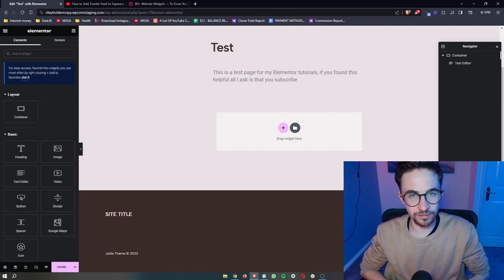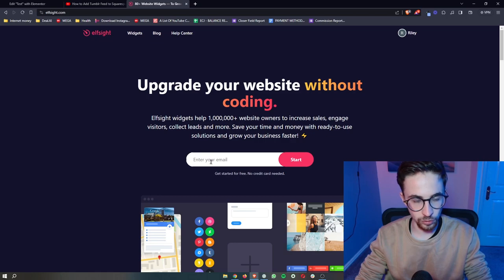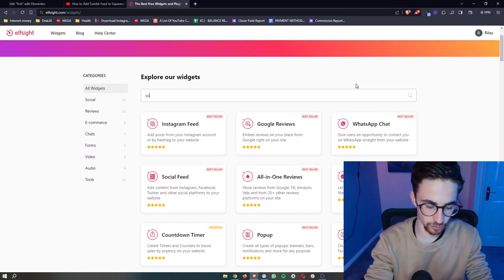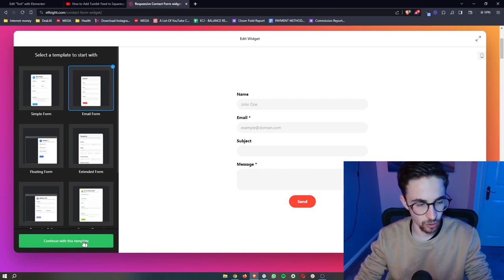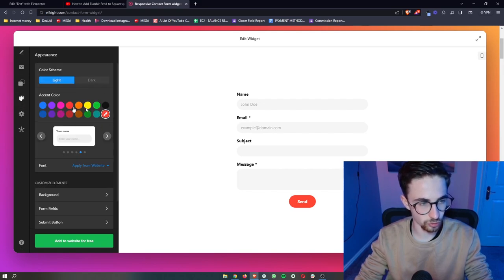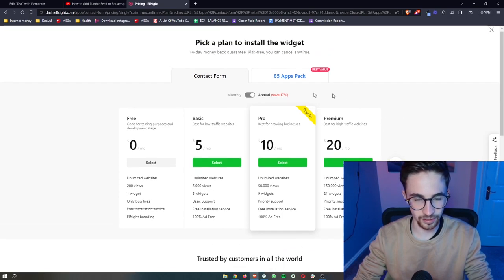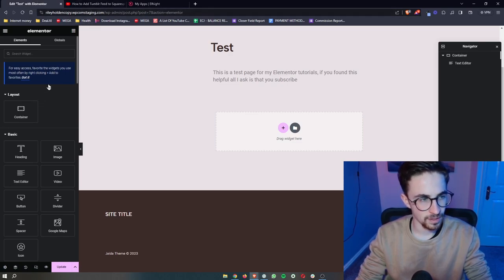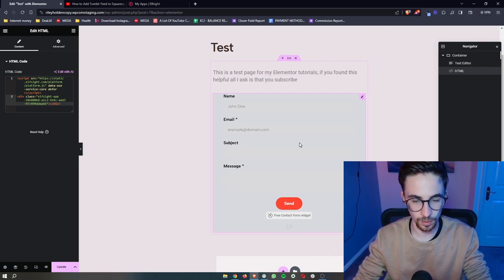How to Add Contact Form To Elementor 2024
In this video, I'm going to show you everything you need to know to be able to add a contact form to your elementor website